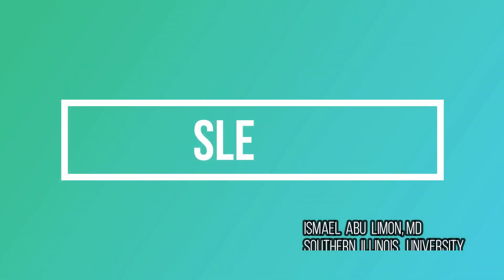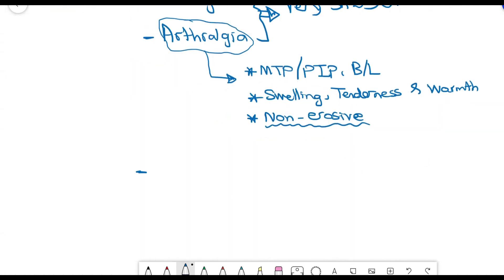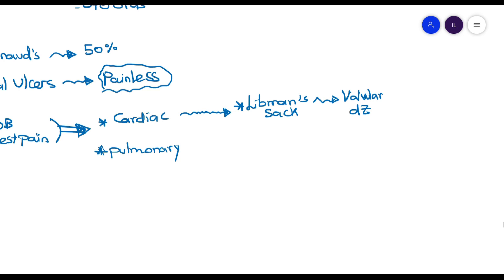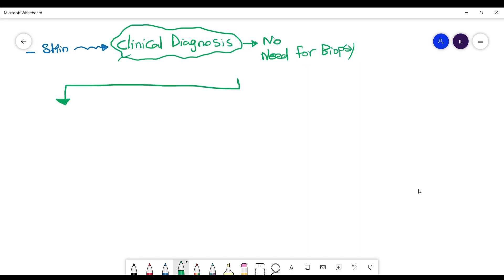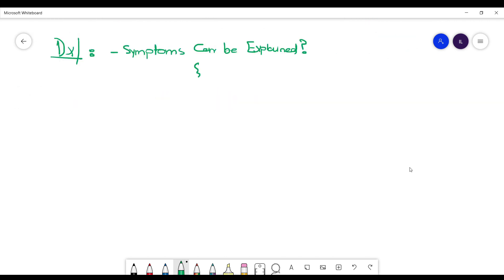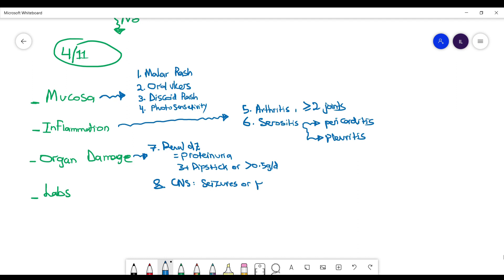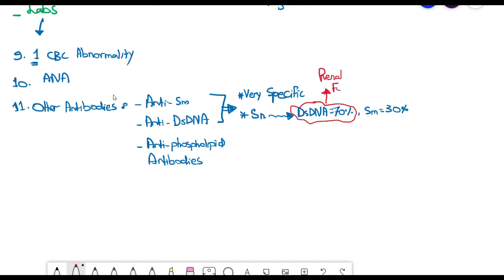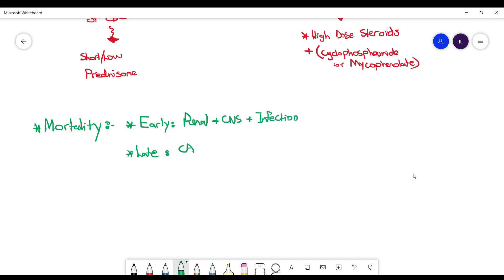16- SLE (Systemic Lupus Erythematous)